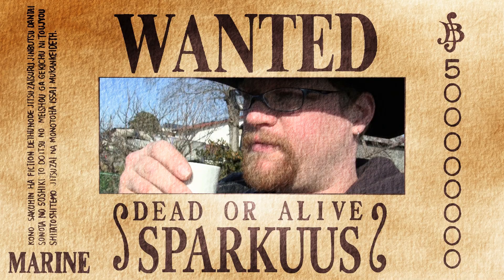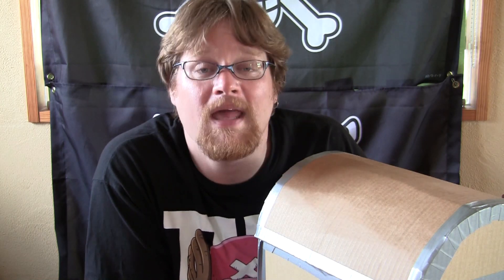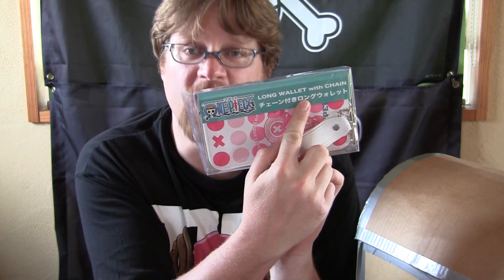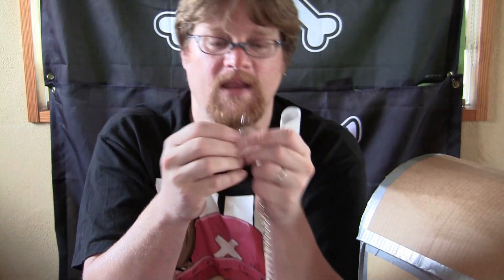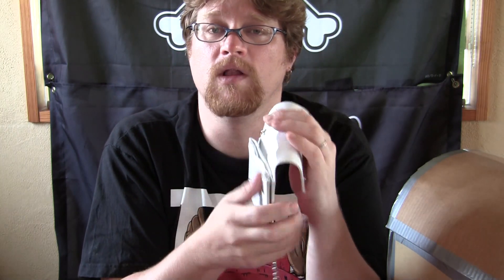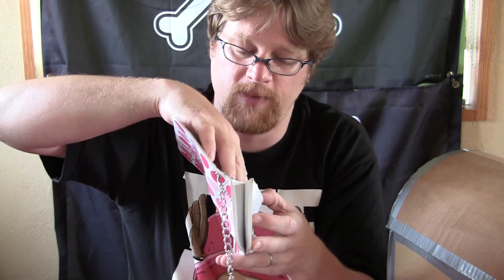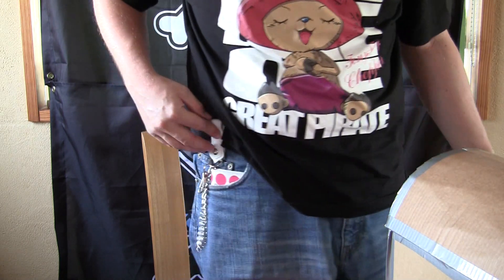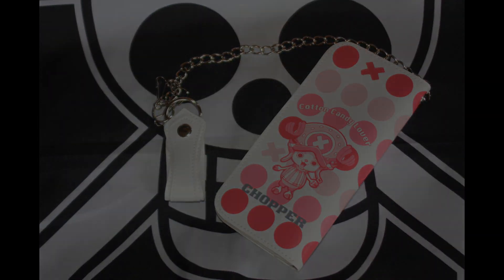Long Wallet - One Piece Treasures 07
One Piece Treasures
Introducing and Reviewing some of the vast array of One Piece goods available only in Japan!
WARNING: May induce EXTREME Jealousy!

Treasure #07: Long Wallet